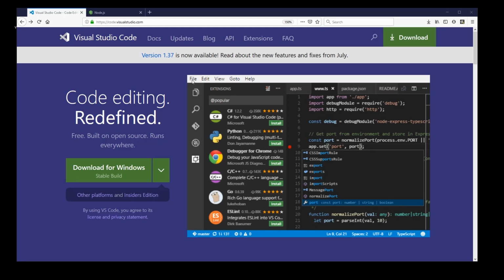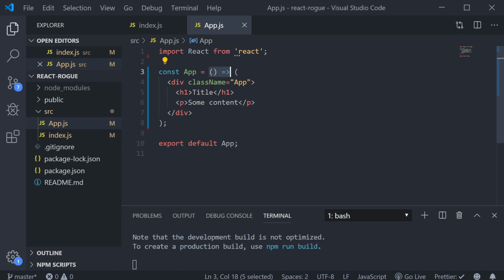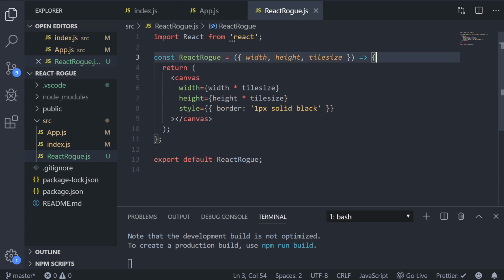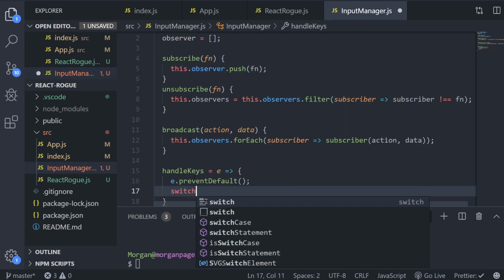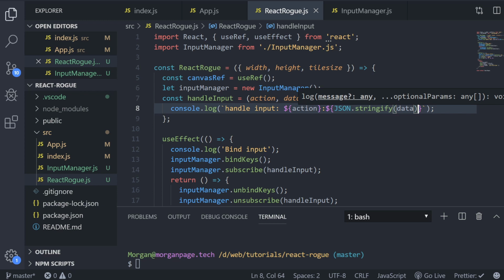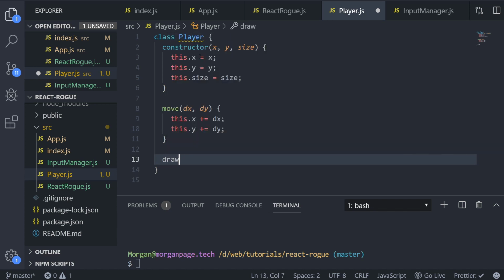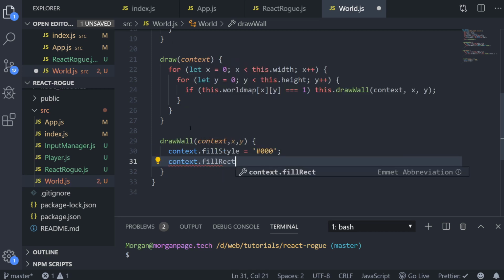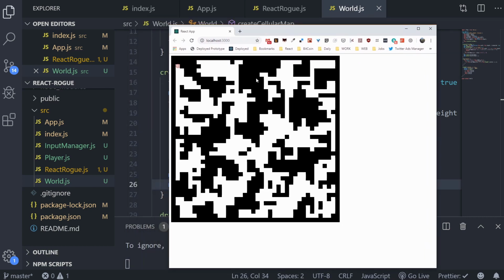React Game Development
Enjoyed this video?

React - Learn React with Hooks by creating a Roguelike game

For the full course plus source code use the discount

Covers React, Hooks, Node.js, ES6, Classes, Arrays, Objects, Functions and more!

Ever wanted to learn React and Hooks but found traditional courses a little boring & long?

Jump straight in by coding a roguelike game and learn the fun way!

You will get experience using:

- React
- Hooks
- Javascript
- ES6
- Classes
- Arrays
- Functions
- Objects
- Node.js

Coding a roguelike game is  a great way to learn the fundamentals of React, Hooks and useful generic game concepts like movement, combat and inventories.

The game includes:

- Movement
- Input handling
- Procedural generation
- Collision detection
- Inventory
- Combat log